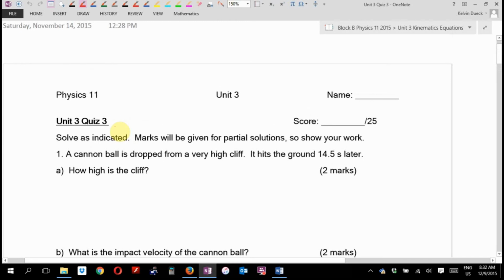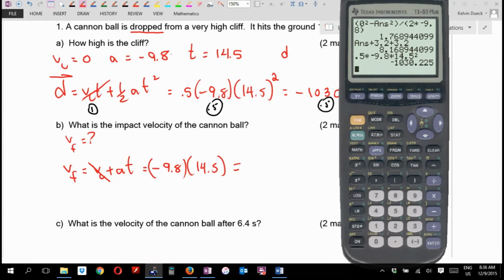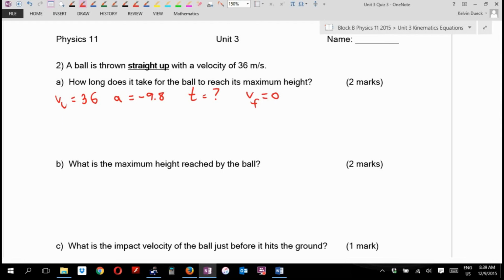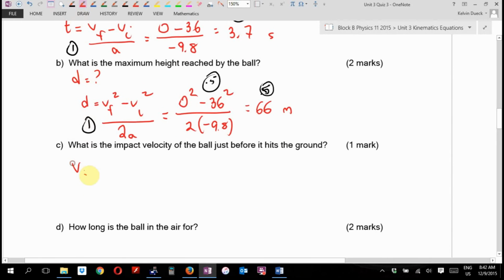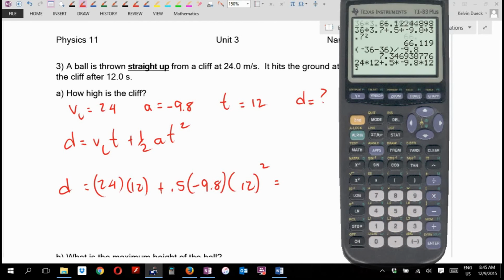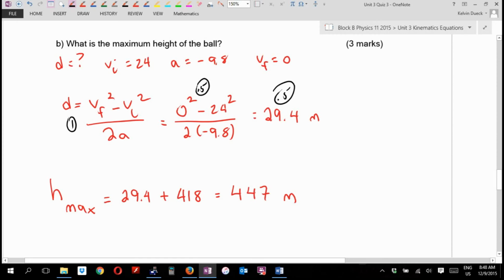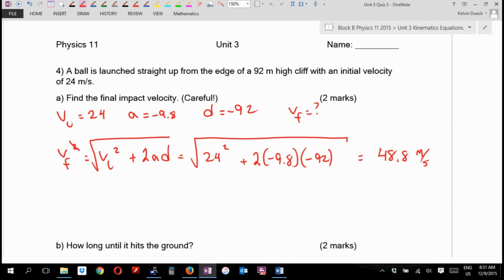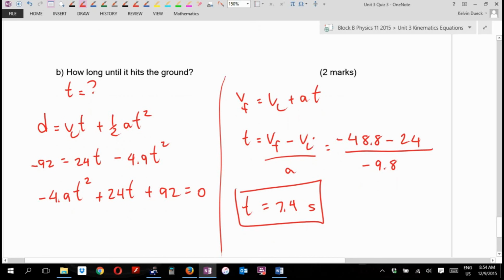Physics 11 U3 Answers to Quiz 3